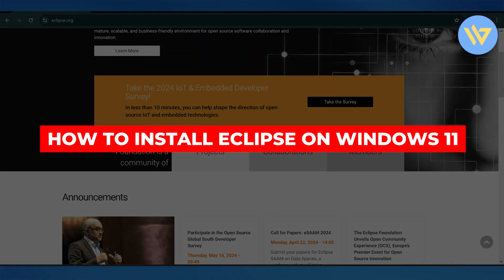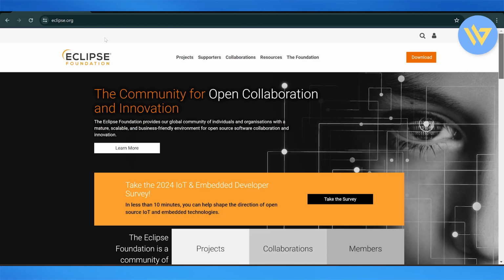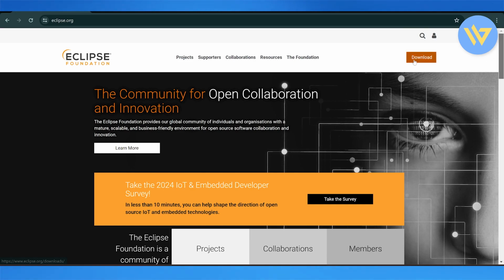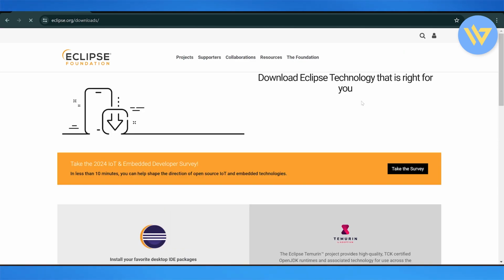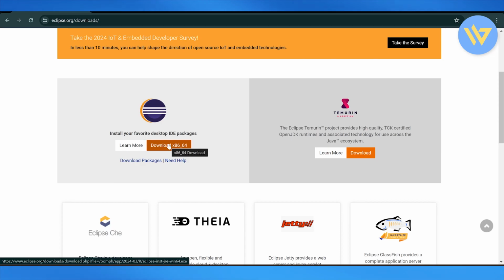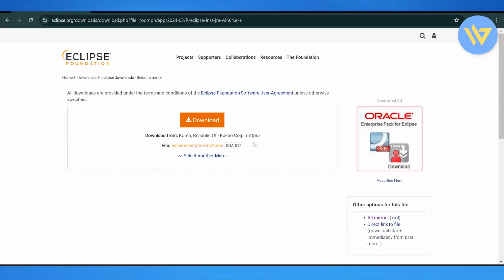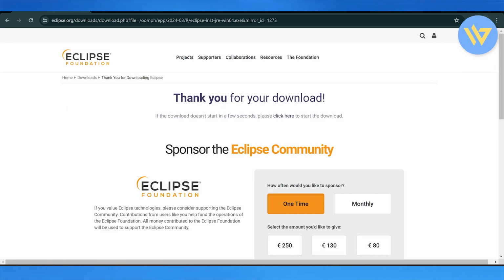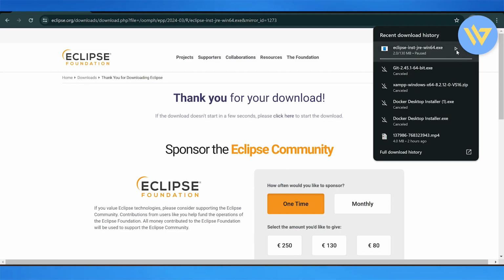How To Install Eclipse on Windows 11 | Short Tutorial [2024]